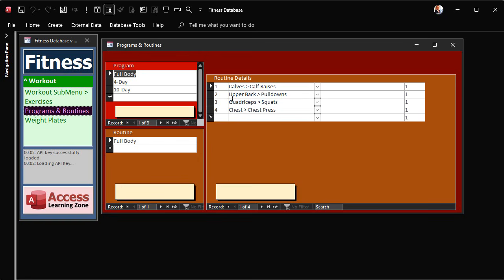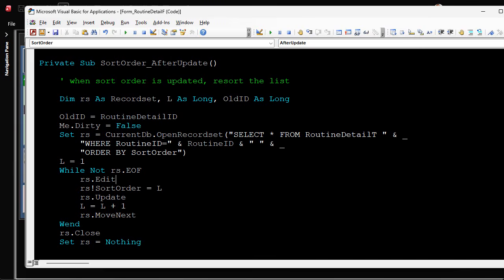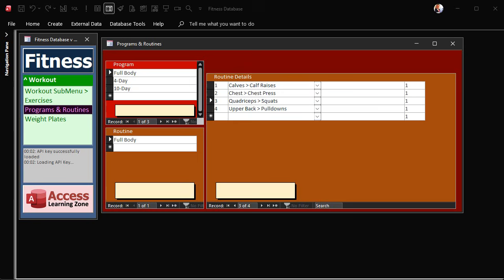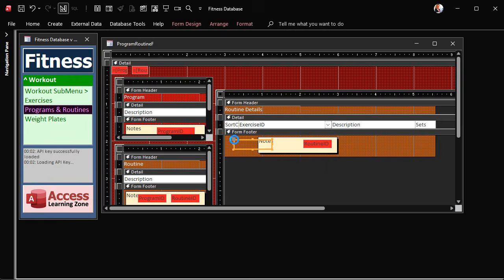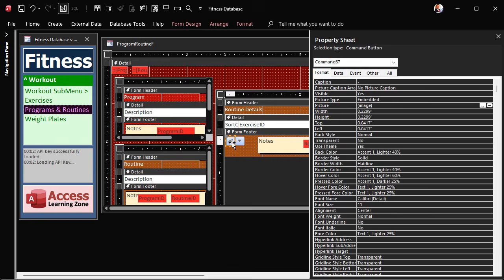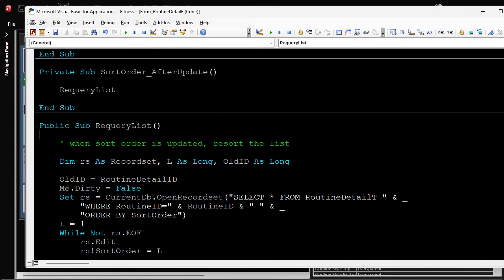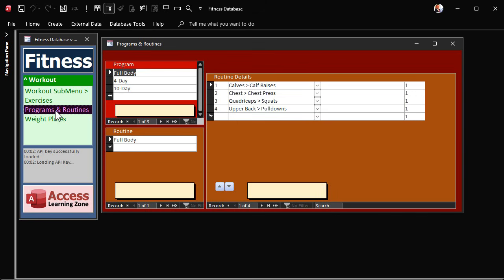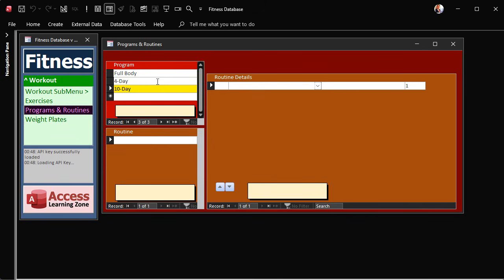Move Up and Down Buttons for Reordering Records in Microsoft Access - Fitness 77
In this lesson, we will enhance our fitness database by adding move up and move down buttons to make reordering records easy and intuitive for users. I will show you how to update the sort order programmatically, preserve the selected record after reordering, and create reusable code for this process. We will also improve the form interface with clearly labeled arrow buttons and discuss options for allowing users to change related routines. Finally, I will preview an upcoming lesson focused on highlighting the current record to improve user navigation.

CHAPTERS:
00:00 Introduction
01:31 Automating Record Reordering with Buttons
04:00 Considering Changing Routine Assignments
04:38 Adding Move Up and Move Down Buttons
06:02 Making Requery Code Reusable
07:50 Conclusion